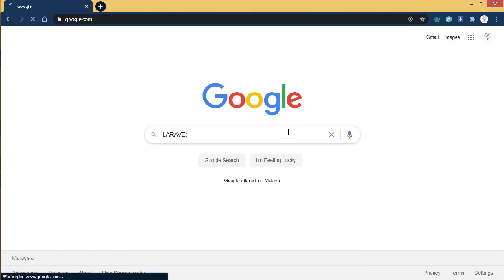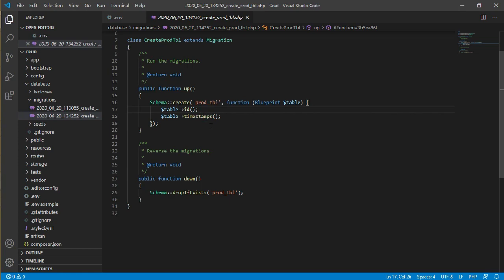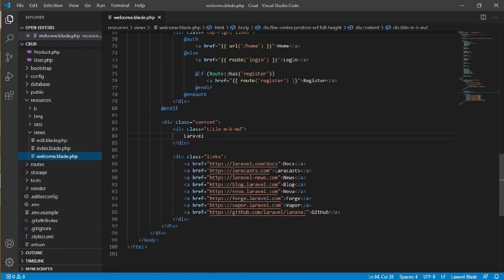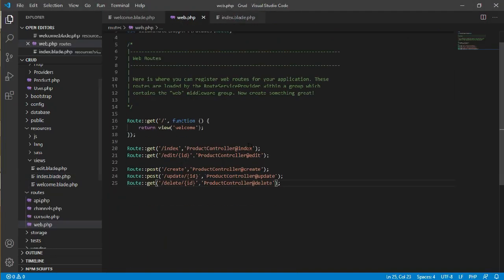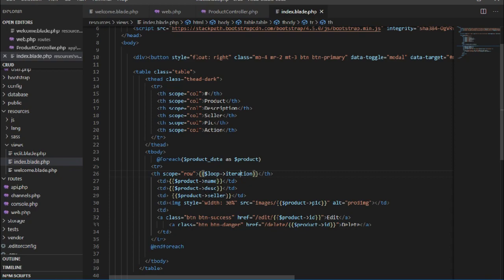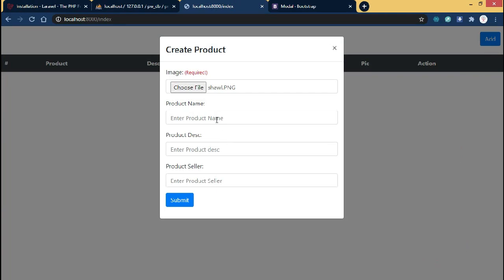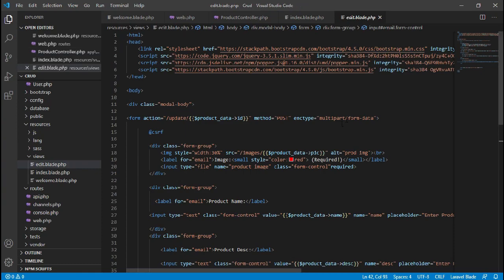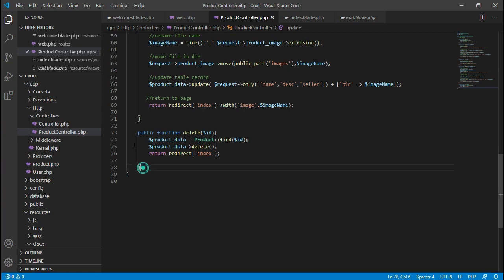CRUD Laravel 7 Tutorial (FAST TUTORIAL)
If you don't good at core php, PLEASE! LEARN THAT THING FIRST!
Framework is not for noob that does not have web programming foundation.
Master PHP first before you jump into laravel. If your lecturer suddenly give a task to use Laravel, you need to catch up php first as fast as possible before using Laravel.

visit our sponsored video for today, Sapot-Lokal.com, the new classified ads portal for fashion,clothes and beauty product online Nationwide (Malaysia)

Easier said than done huh? Well here is the full project for ya. Go and clone it! LOL